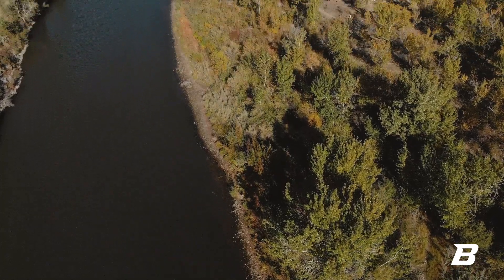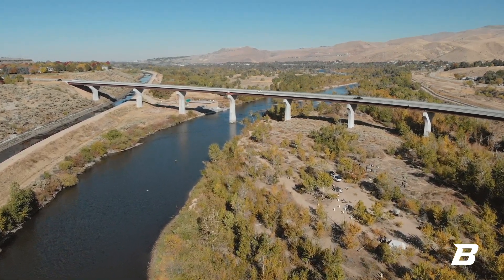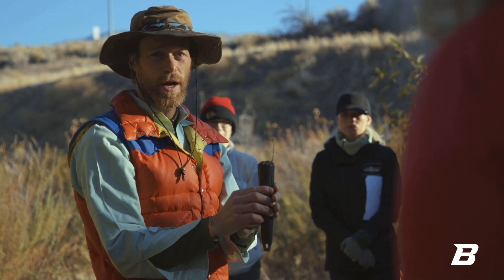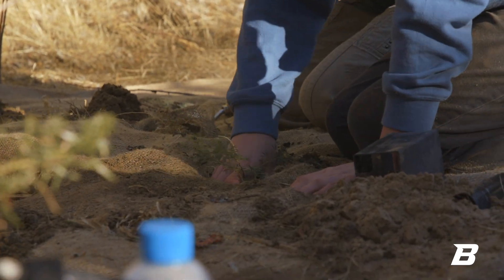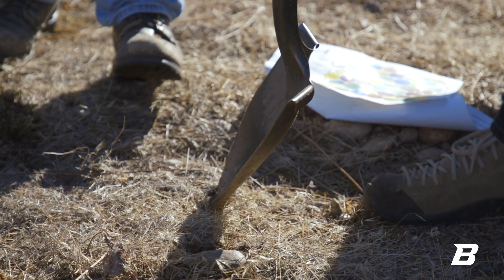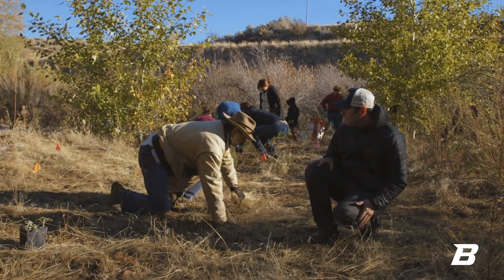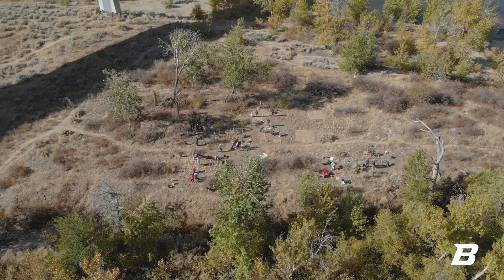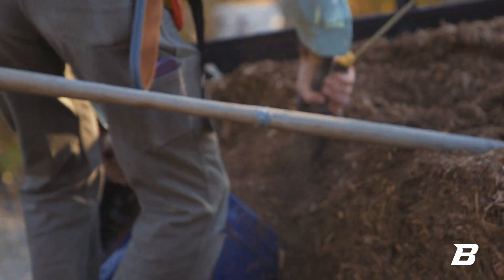Native Plant Restoration Project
Heidi Ware Carlisle, Education and Outreach Director at the Intermountain Bird Observatory, and about 150 community volunteers, planted roughly 2,000 native plants at IBO’s River Research Center.

The project, in partnership with the College of Western Idaho, the Golden Eagle Audubon Society, the Native Plant Network, and Idaho Fish and Game, aims to restore habitat for pollinators and birds at this important wildlife area.